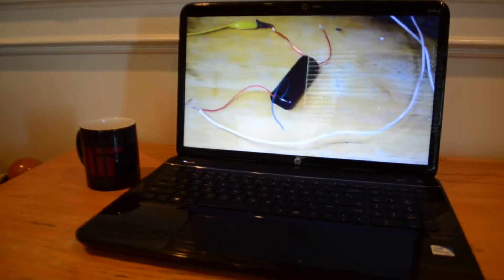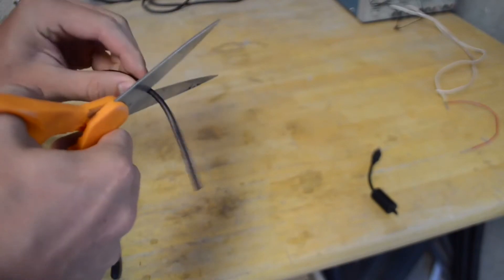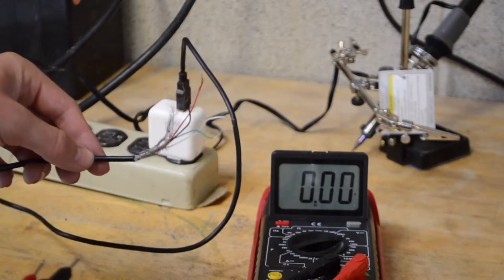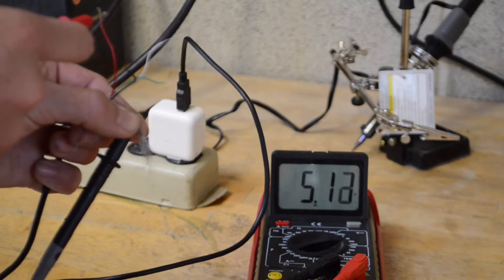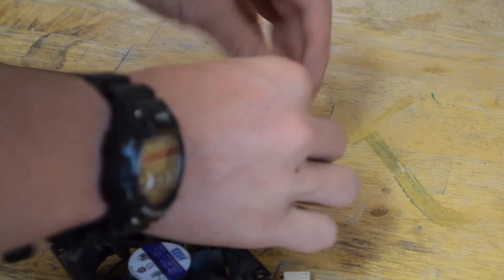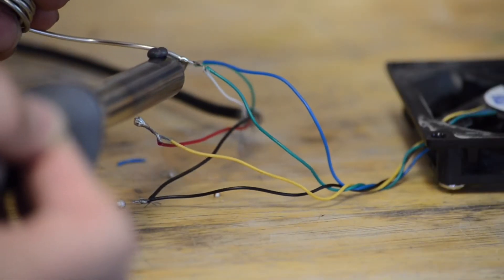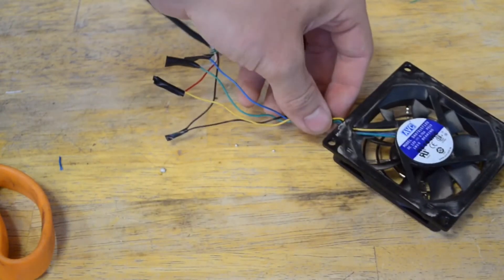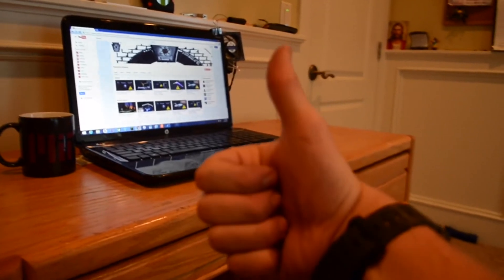How to make a USB POWERED FAN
For once a project that wont kill you! ...most likely. Have fun!
In all honesty i would make the least perminant as possible, ive already taken mine apart to use for other things. it's a novelty more than anything else.